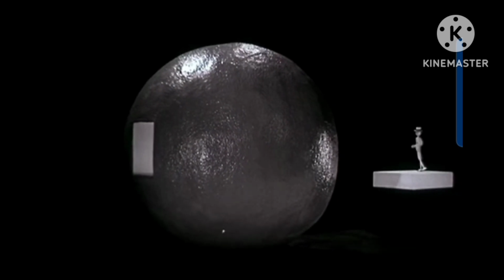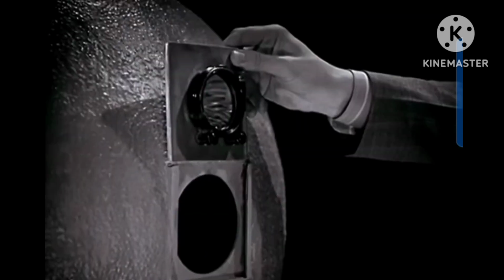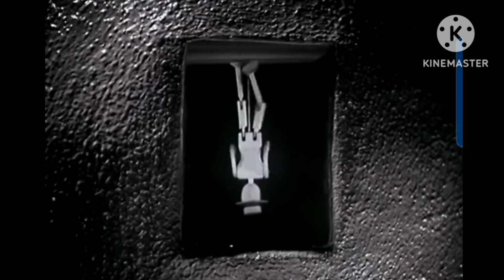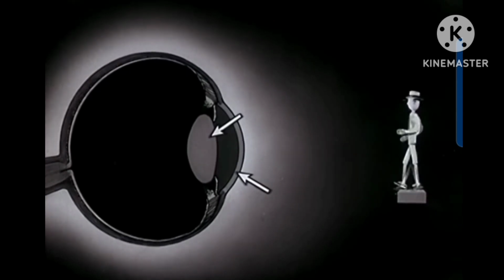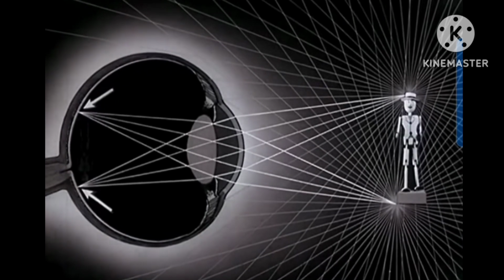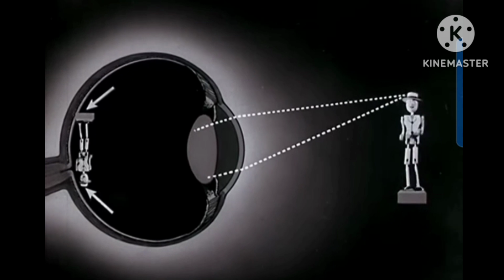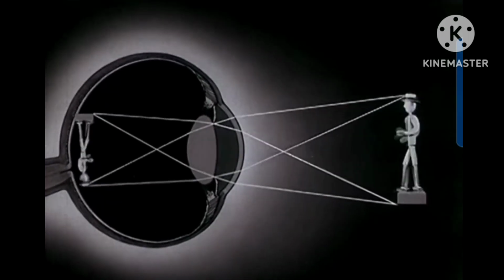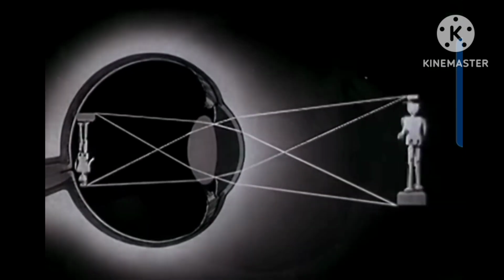11 April 2023